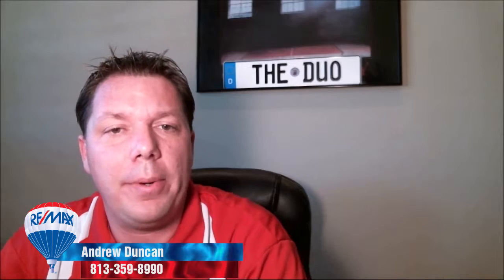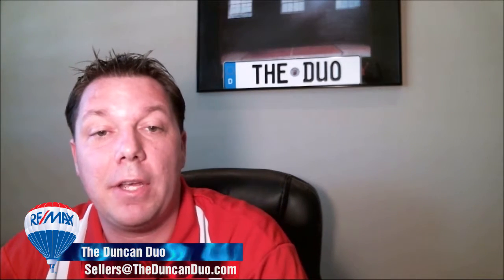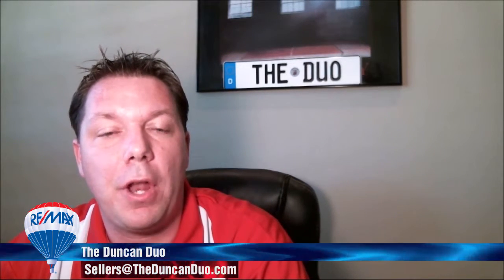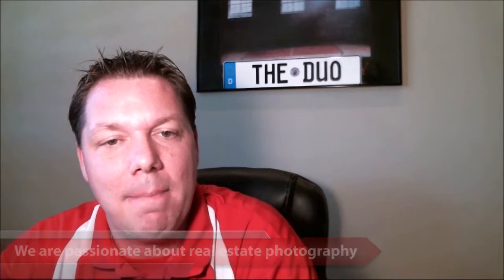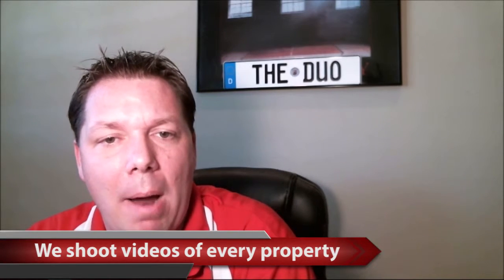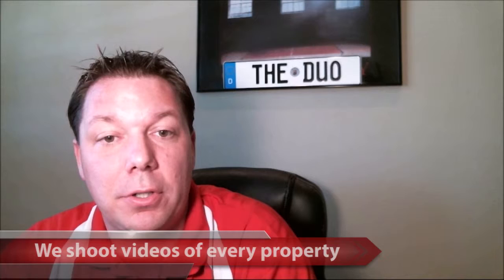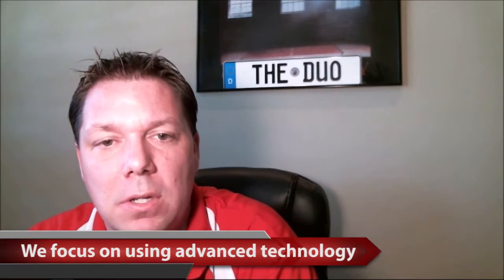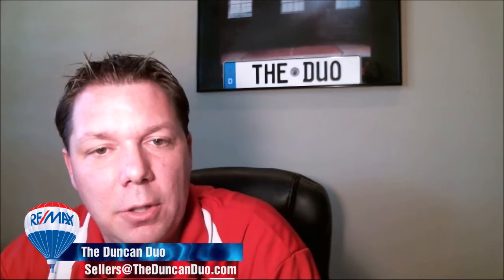Tampa Best Realtor: The secret to making a great first impression -Professional Photography & Videos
As you know, one of the Duncan Duo's core values is innovation. Today, we discuss how we push the boundaries of real estate marketing by constantly trying to improve how we get our listings maximum exposure. One way we do that is through professional photography. In today's marketplace, where most buyers begin online, the Duncan Duo goes above and beyond to make your home stand out. To learn of the high-end technology we use to make your home look great online, watch this short video!

Andrew and Angela Duncan
The Duncan Duo & Associates at RE/MAX Dynamic, #1 RE/MAX Agents in Florida and Top 10 in the U.S.
6320 S. Dale Mabry Hwy